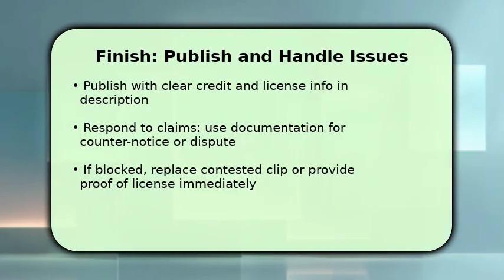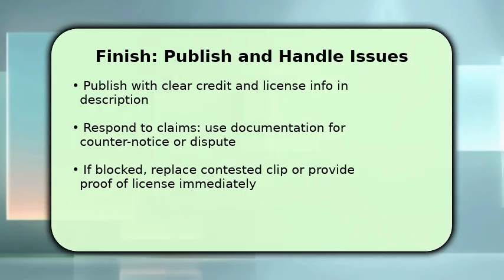How to Use Without Copyright Video (full Guide)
How to Use Without Copyright Video (full Guide) | 🔒 Surfshark VPN Deal — Stay private and secure. $1.99/mo + 3 Months Free ▸